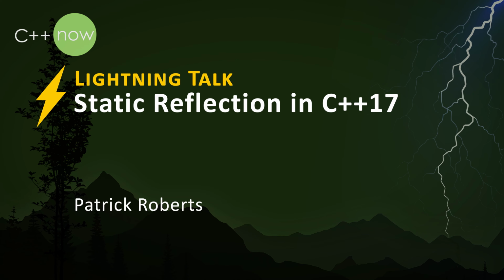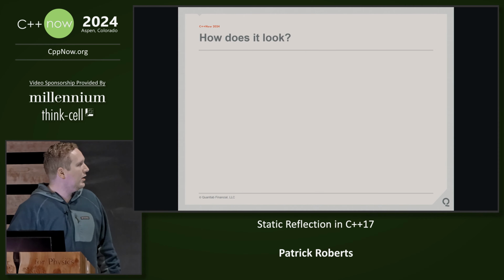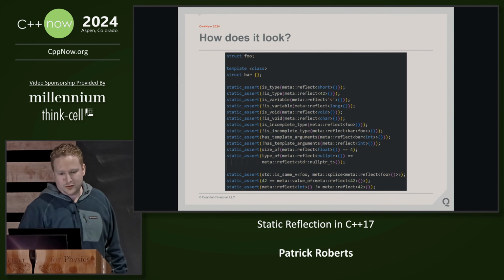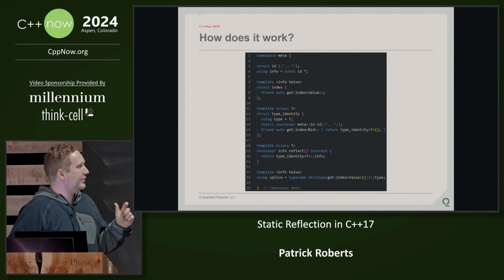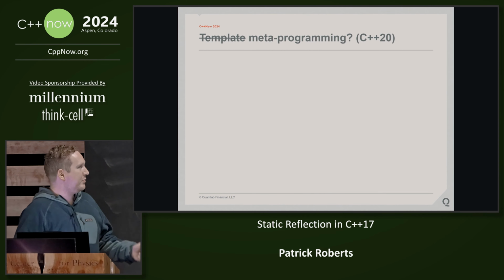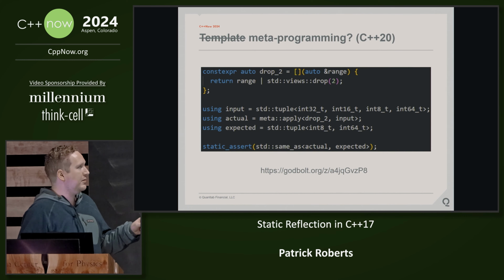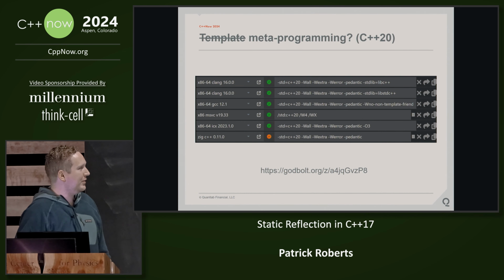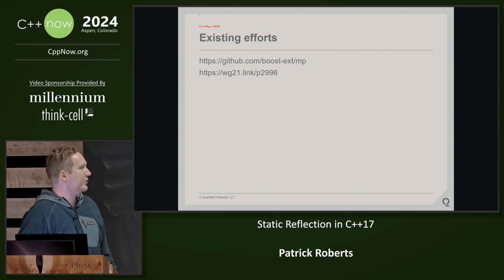Lightning Talk: Reflecting Types in C++17/20 - Patrick Roberts - C++Now 2024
This lightning talk explores how modern C++ standards have enabled us to manipulate type lists using constexpr range algorithms in C++17 onward.

I've been writing C++ professionally for 4 years now, and have had the privilege to develop using the latest available standards, and to learn working alongside some of the leading experts in C++ library development.